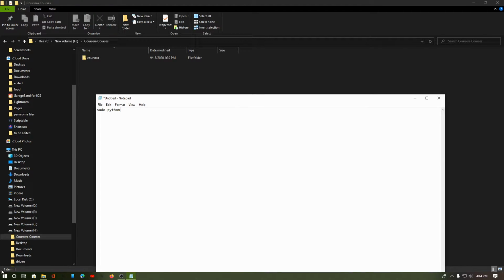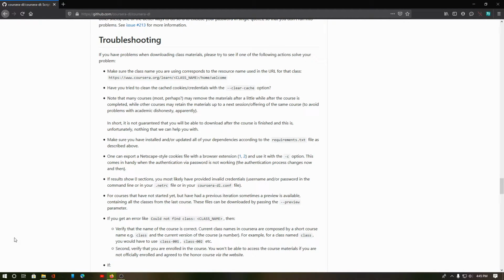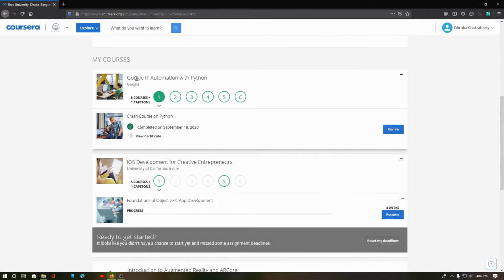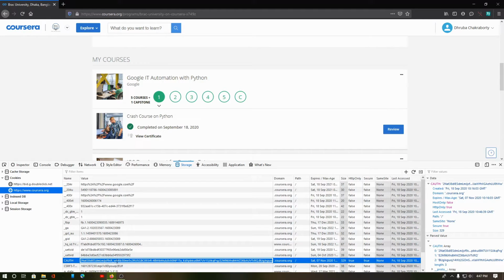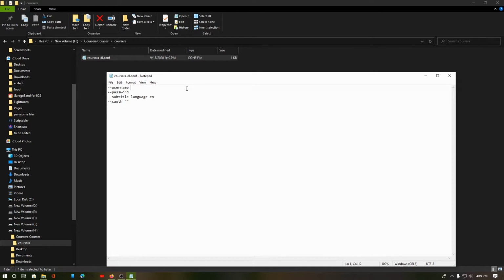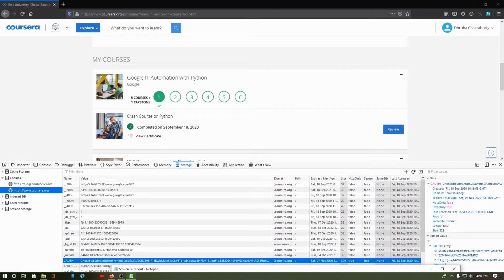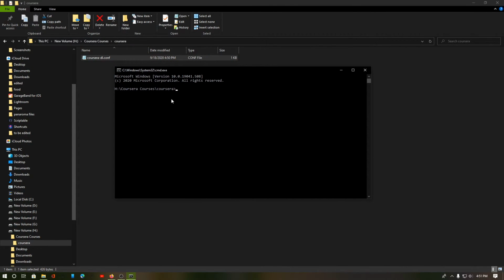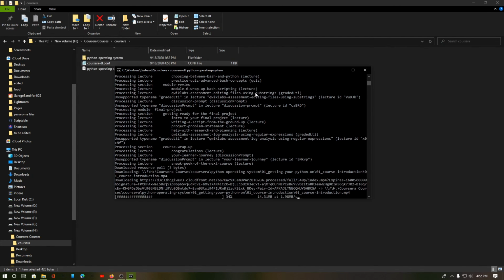Download full course from Coursera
*important note*
Please use any version from python 3.4 to 3.8. Because, python 3.9 is not working as I have discovered from various comments. Thank you.